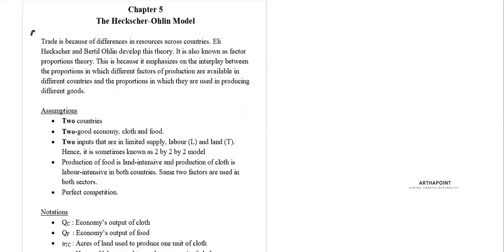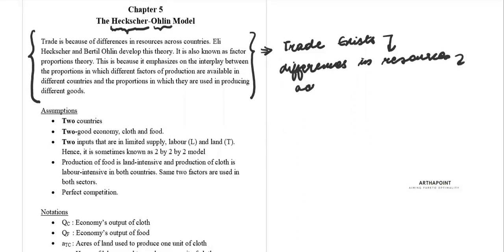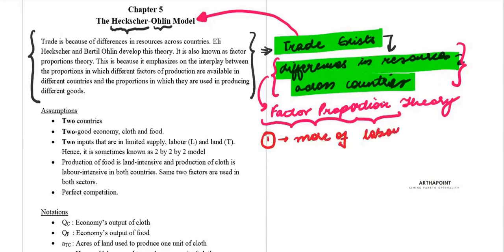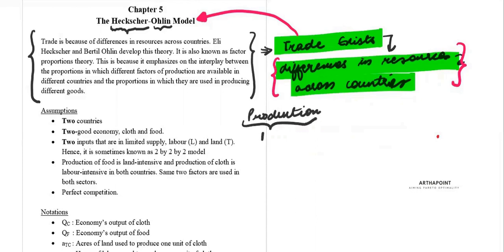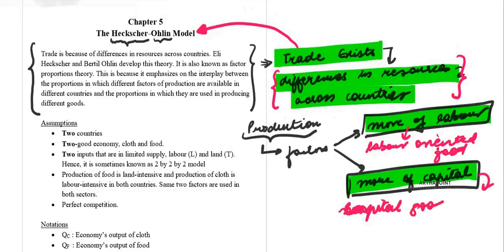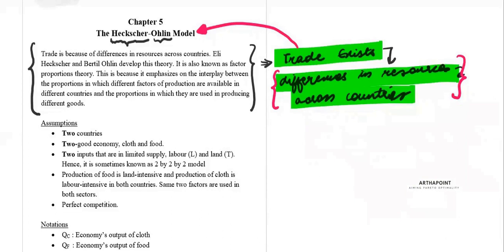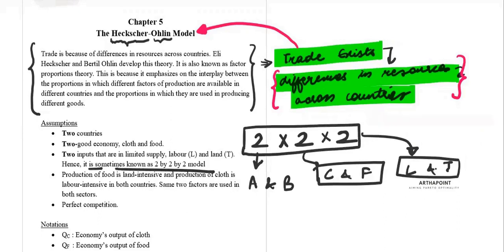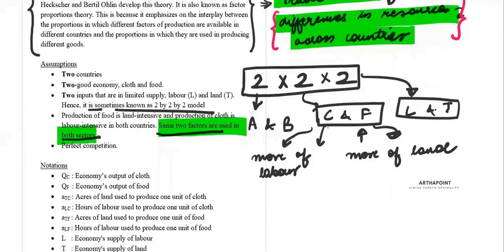Heckscher Ohlin Model | International Economics | MA Economics Entrance | Indian Economic Service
In this video, we will introduce Heckscher Ohlin Model and the model which is very important topic from International Economics.

International Economics
JNU SIS
Economic Honors
CB 2 Actuarial